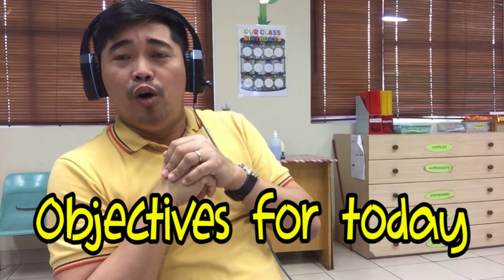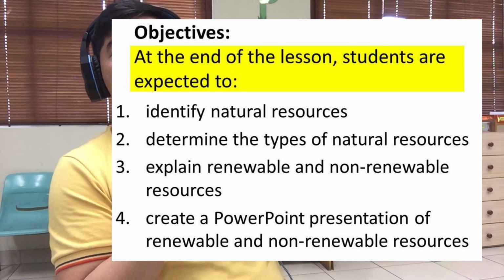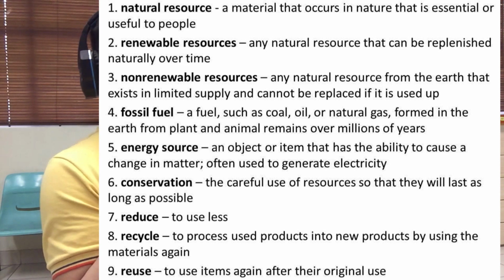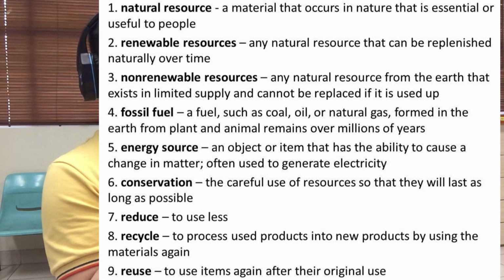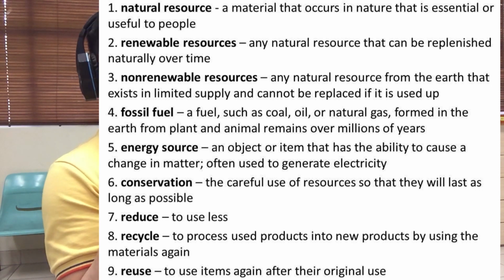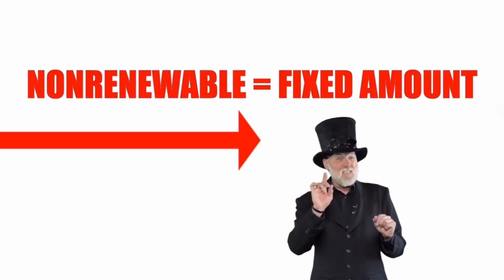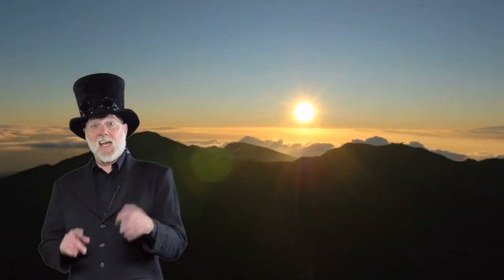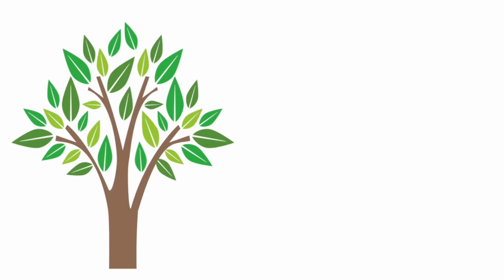Renewable and Nonrenewable Resources - Natural Resources Lesson for Edmodo Class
Hi guys, I hope you're having an amazing day, Here's the video for today's lesson about Natural Resources and it's types which are Renewable and Nonrenewable resources. Check it out!

SPECIAL THANKS TO: Mr. Steve Trash for his Awesome Videos
This is an EARLY VERSION of STEVE TRASH SCIENCE. We wrote, shot, edited it to show PROOF OF CONCEPT. This means, you have to "make it" before people can truly understand what you're GONNA MAKE. We learned a lot from shooting this episode. Frankly... we got better the more we worked on it. As we got closer to the PBS TV version of the show (check you local listings for times), we changed quite a few things, but I think this episode stands up. Remember... this is kinda-like a FIRST DRAFT... so keep that in mind when watching. What's the difference between a renewable and non-renewable resource? In the latest episode of STEVE TRASH SCIENCE... we break it down for you in FUN and FUNNY ways! What makes a resource renewable? Is the SUN renewable? What makes a resource non-renewable? How fast can Steve disappear into an ikky-fake-video-swamp? In this short 13 minute long video we answer all these burning questions of science. STEAM and STEM correlated, this video is fun and funny.